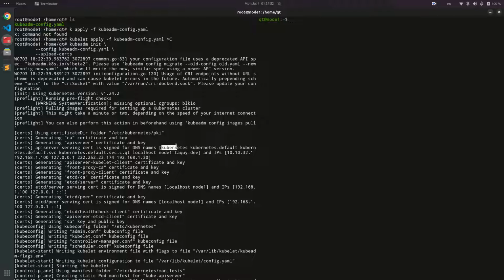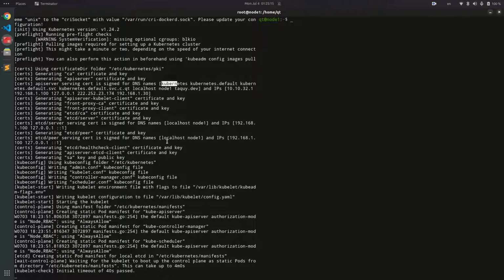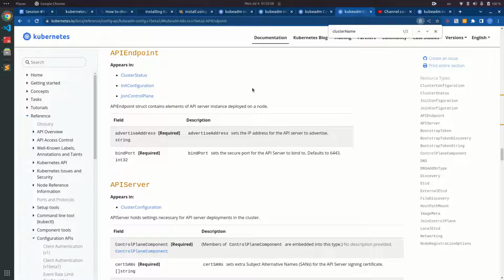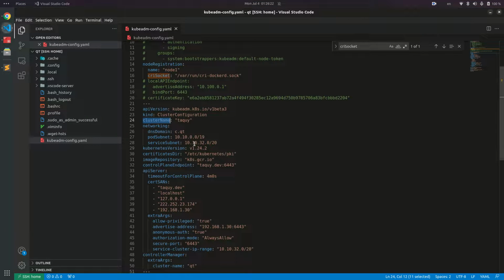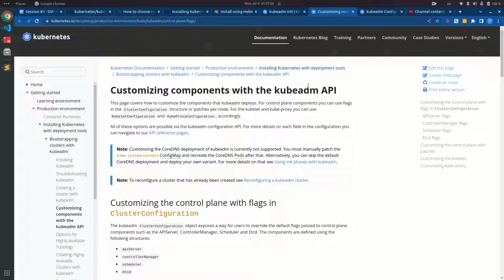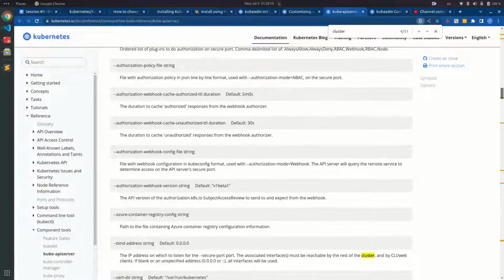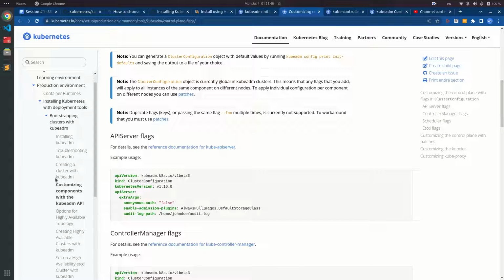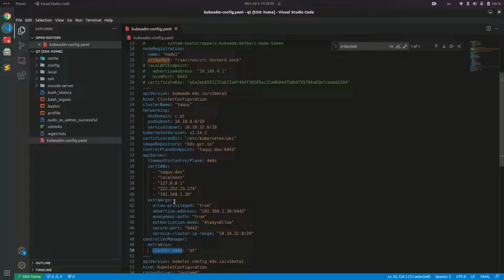4 Kubeadm Cluster name is not correct?